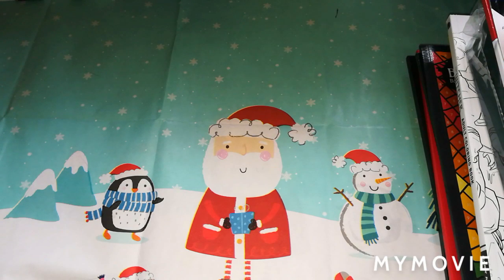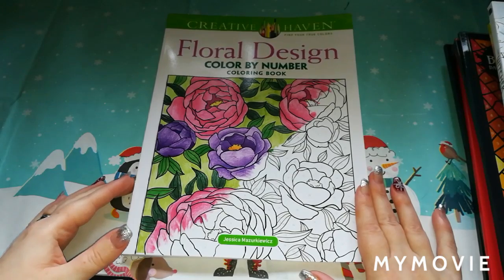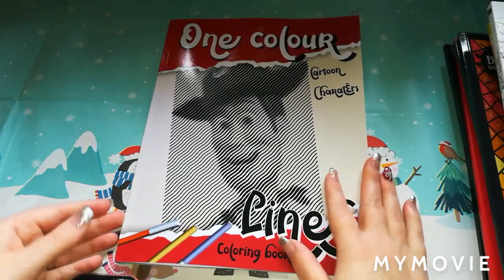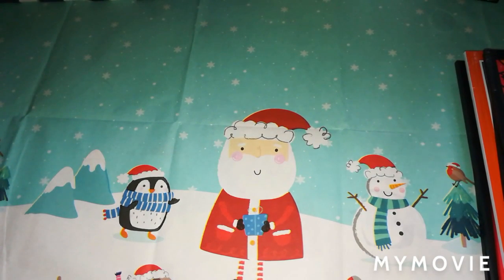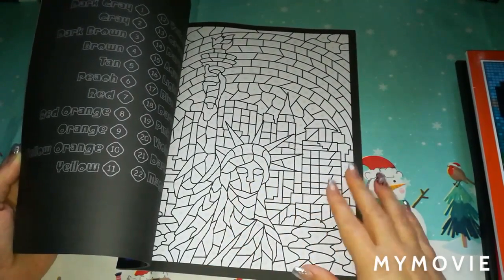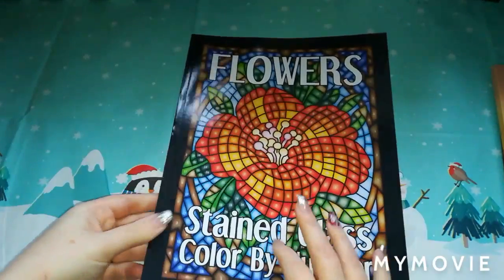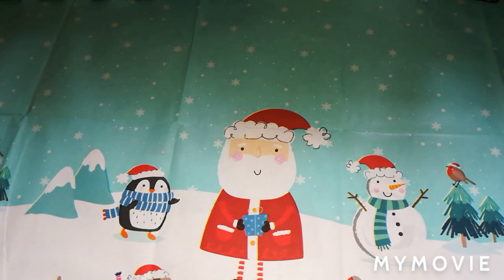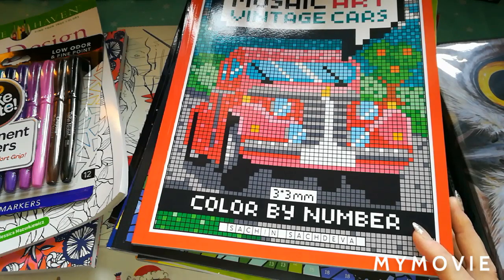My Coloring Haul and Christmas Gifts 2020.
Hey guys welcome back to the channel, hope you all had a lovely Christmas. In todays video I shall be sharing with you guys the coloring goodies I recieved in December to give insperation :).